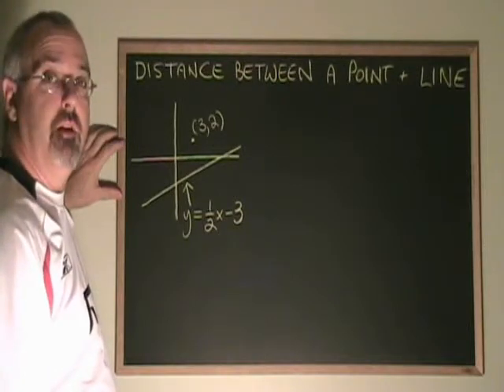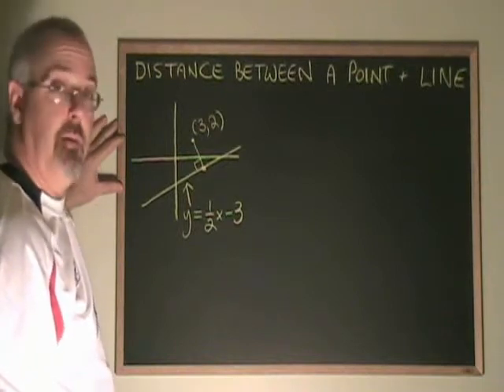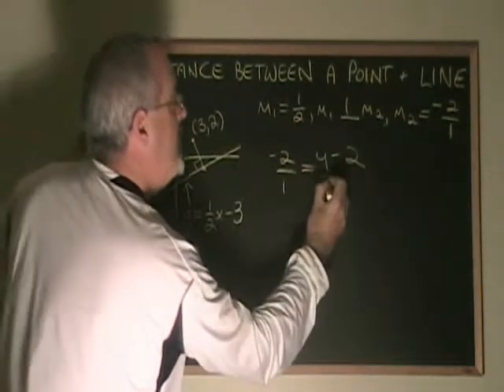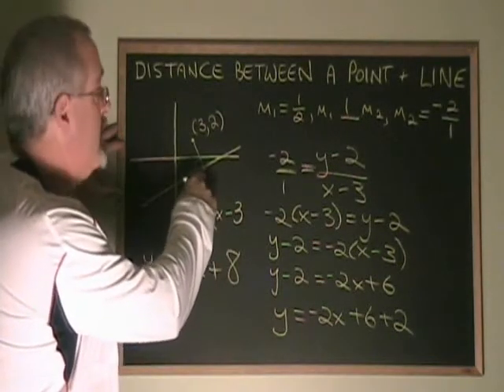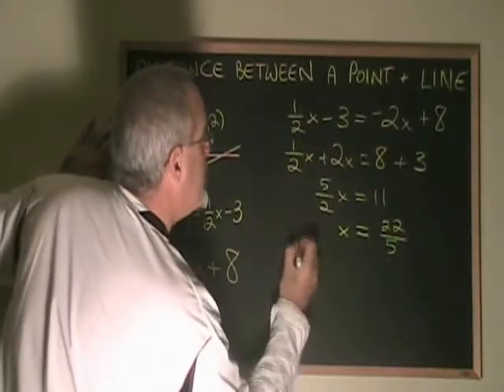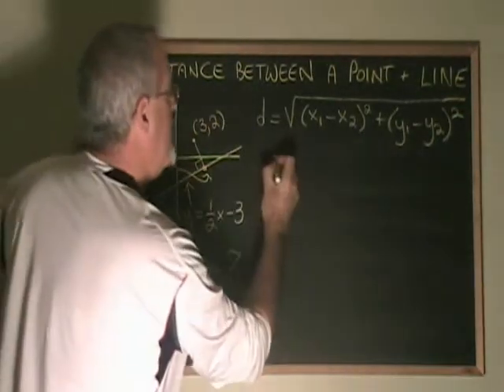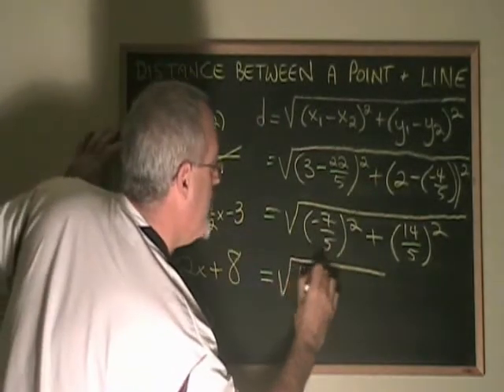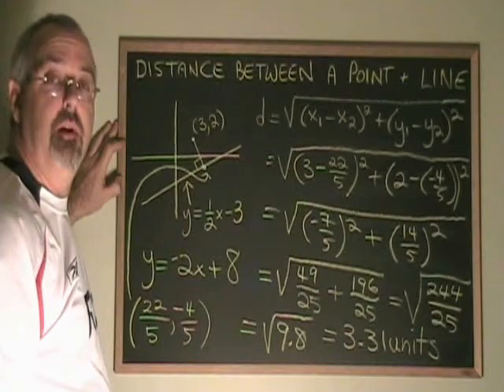Distance Between a Point and a Line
There is a shortcut formula for doing this, but one course I teach does not allow students to use it, so here is the long way of calculating it.